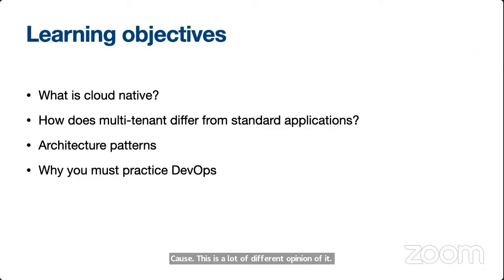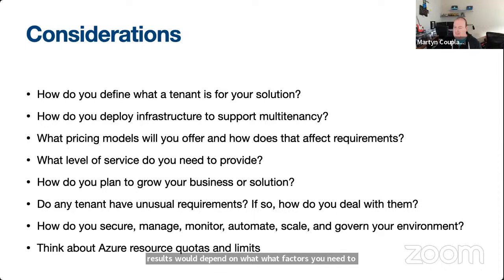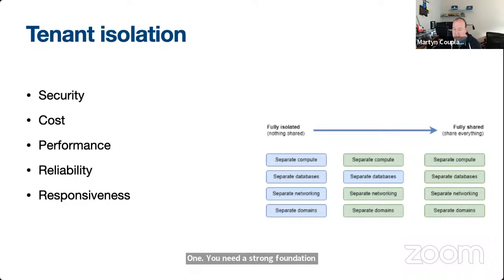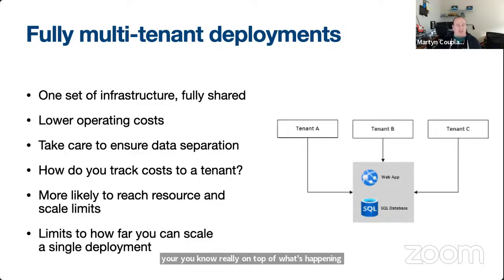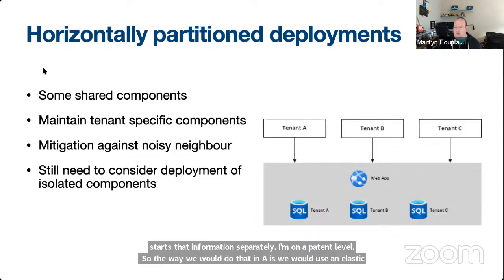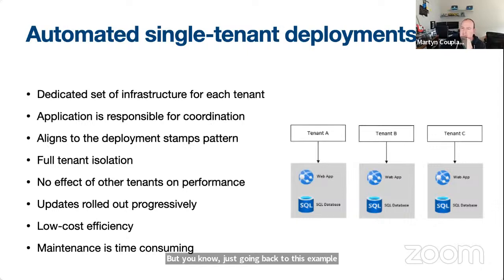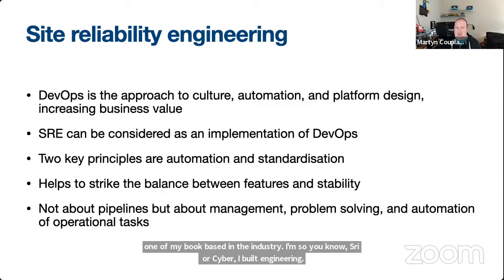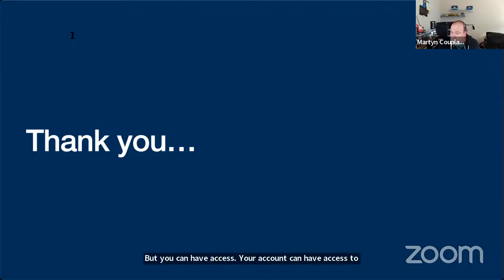.NET Notts - April 2023